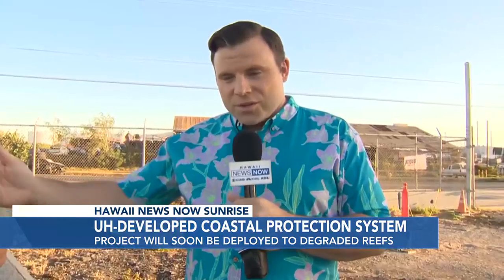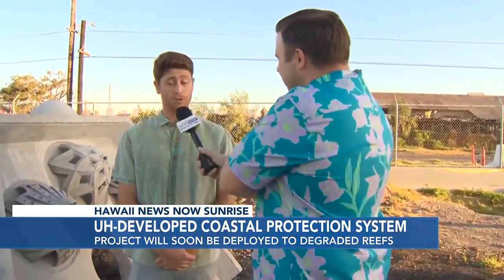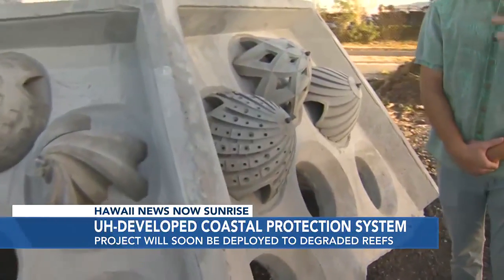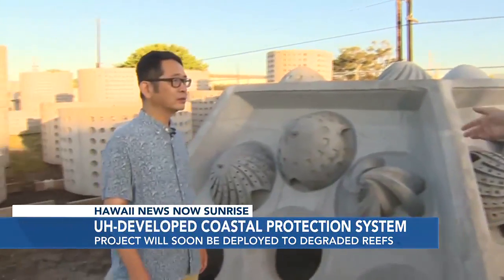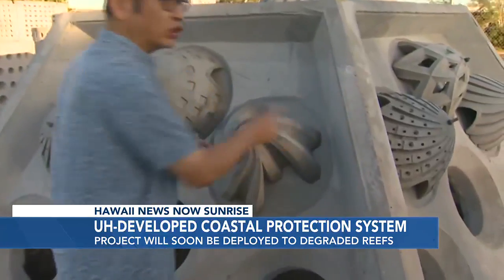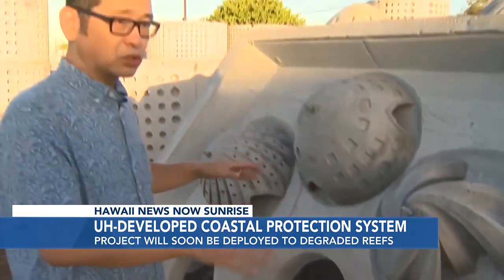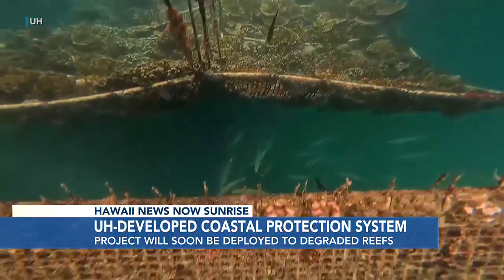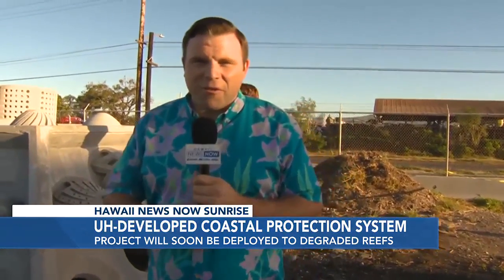UH to deploy new innovative system aimed at protecting coral reefs from erosion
Concrete structures will be anchored to the seabed in Kailua Bay by early next year.